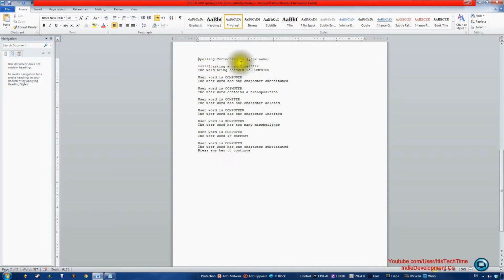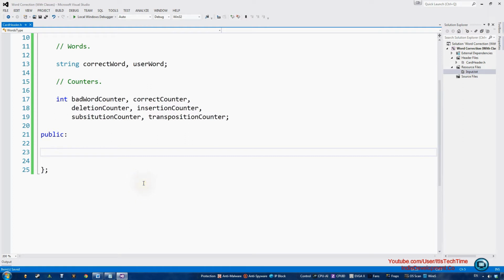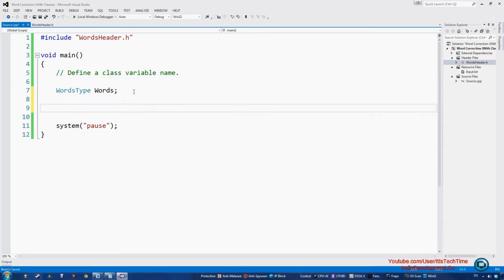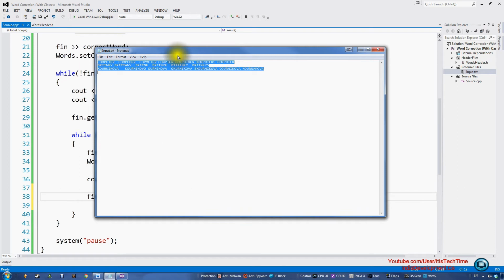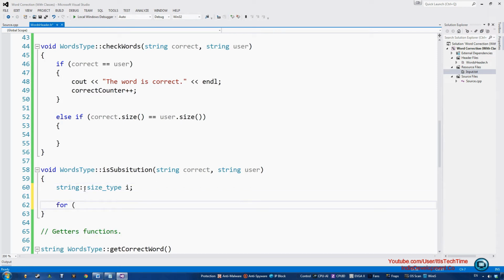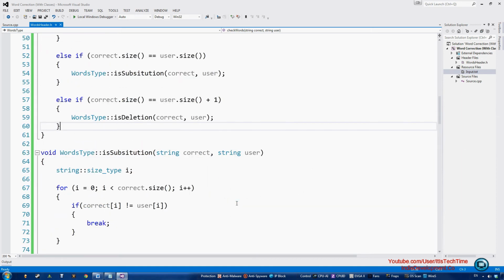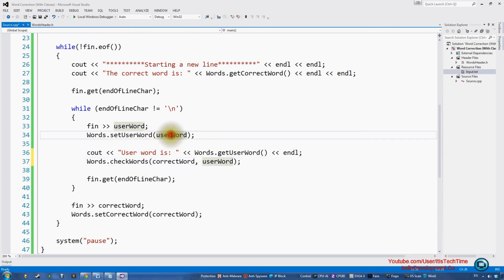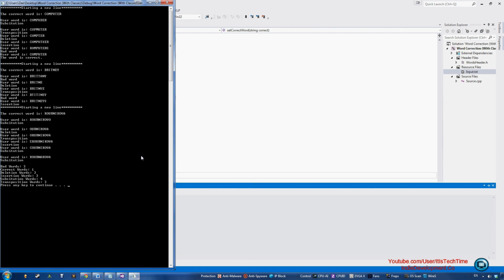Let's Learn: C++ Machine Problem - Episode 8 - Words Correction using Classes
This tutorial will show you how you can make a word correction program using classes.

It will also be converting Machine Problem 5 since it isn't in classes and it is the same program.